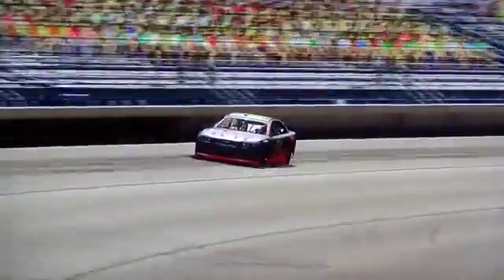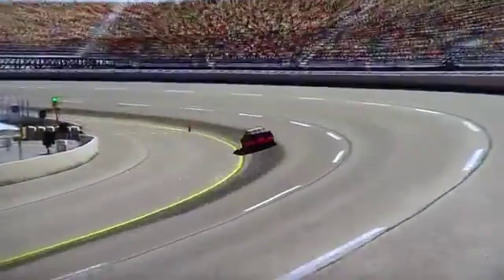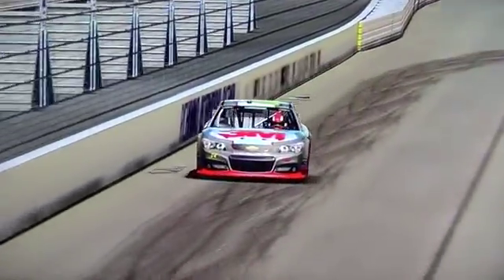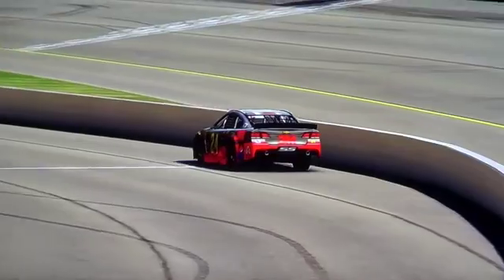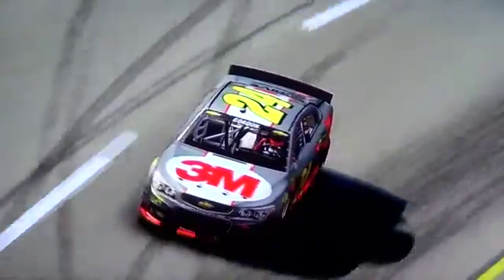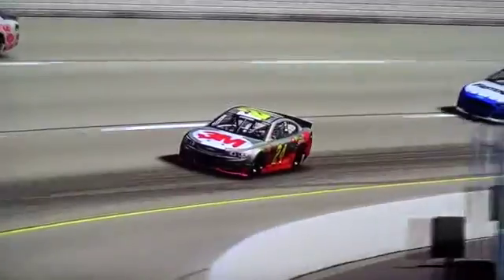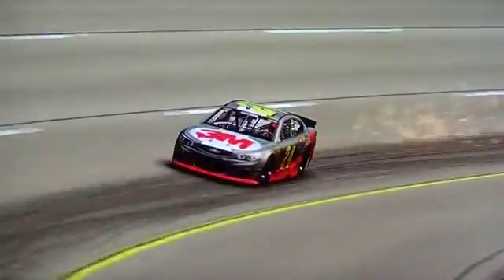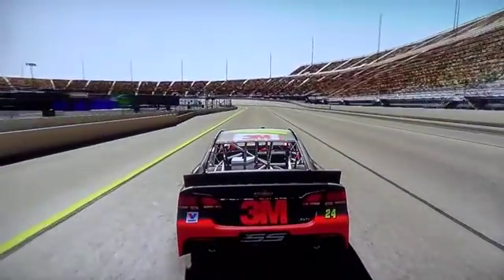S2 NOSSCAR Late Model Series at Richmond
[Race 2/12] The NOSSCAR Late Model Series drivers have arrived at Richmond International Raceway for a 40-lap feature race! The second race here in Season 2 of the NSTS.

#24 TyMac11 wins the pole award. Keep your eye on the NOSSCAR Sportsman Series points leader #23 Daniel Harmon. Also, #43 humppy1799 always shows terrific speed at Richmond.

to view full race results, points standings, schedules, photos, history of our 9 leagues, etc. Also, visit us on Facebook